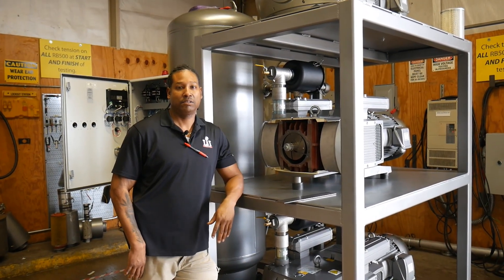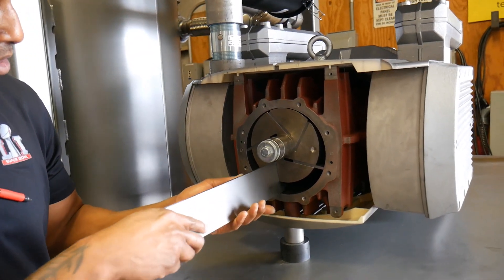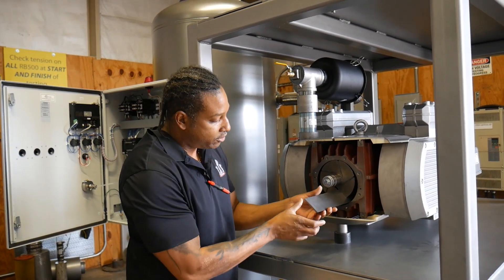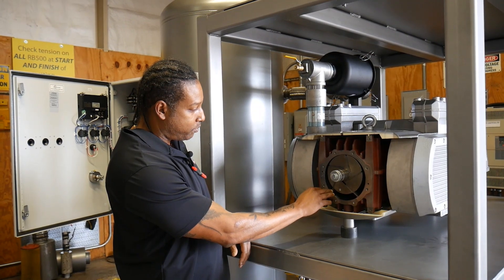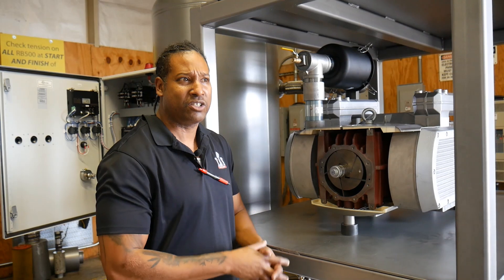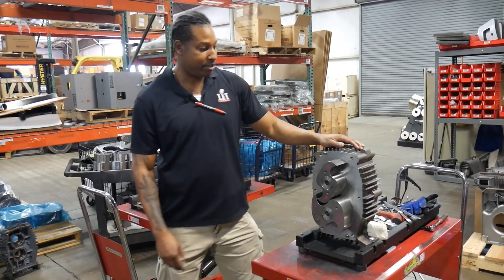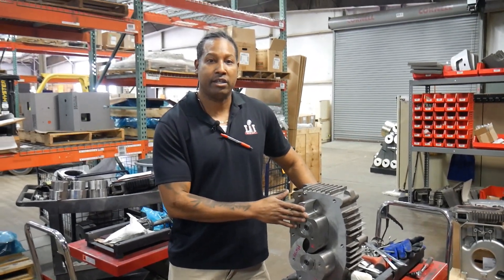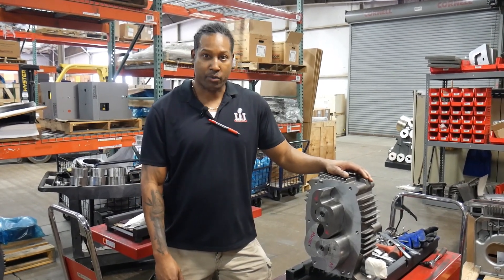Republic MFG - Rotary Claw Pump vs Rotary Vane Pump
What are the main differences between a dry-running rotary vane pump and a rotary claw pump? This video explains to main differences between the technologies. Dry-running rotary vane pumps require more maintenance and more horsepower but are typically cheaper upfront. However, rotary vane pumps require minimal maintenance and offer energy savings through their efficiency.

0:00 - Intro
0:20 - Rotary Vane Pump
0:30 - How the Vanes Work
0:45 - Replacing Vanes
1:05 - When the Vane Shrinks
1:42 - Rotary Claw Pump
1:52 - Efficiency
2:12 - Less Horsepower Needed